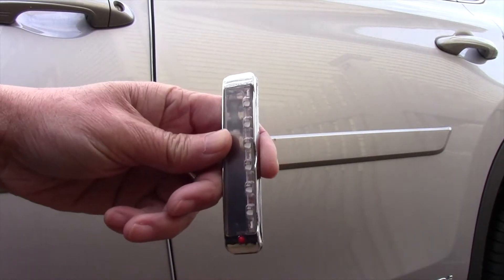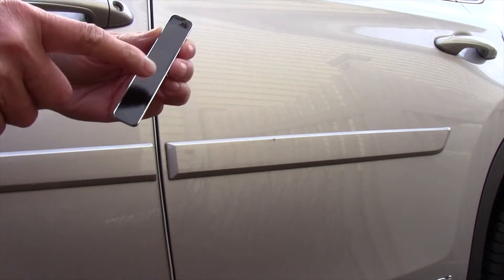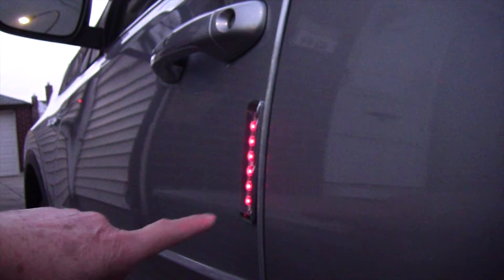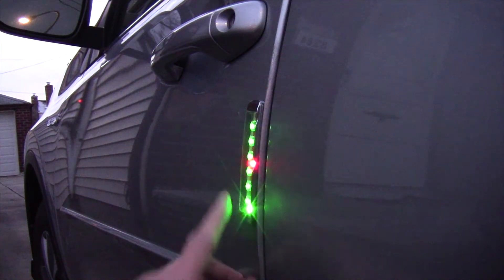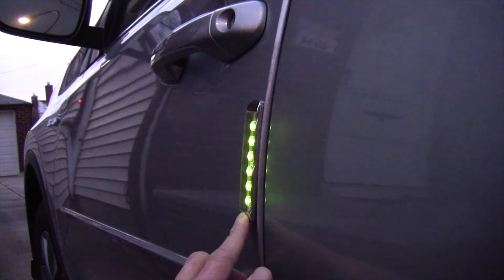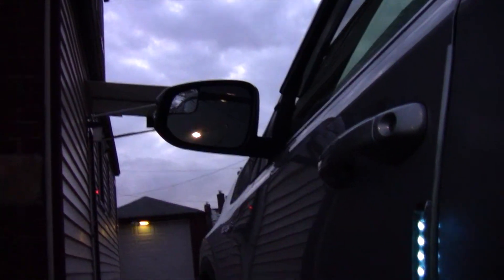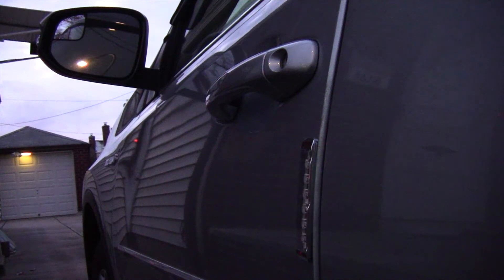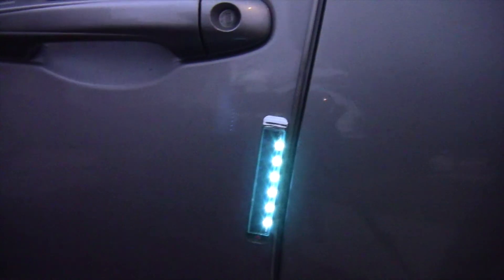Vibration actuated solar car led accent light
Do this at your own risk.  Please do not install in areas where this kind of lighting is illegal.
 This is the easiest thing you can do to make your ride look way cool.
It's super easy to install with no wiring and no skills needed.
 The solar charged battery will power the led accent light when vibration or a light touch is sensed. The light will start working at low light or at night. When the car is stationery or when no vibration is sensed, the light will turn off.
 Best of all, there is a variety of color and motion to choose from. Touch to turn on or long press for 3 seconds to turn off ( off by itself after a period of time).
The lights are available on eBay for around $10 for a set of two.
Here's a link to one vendor: